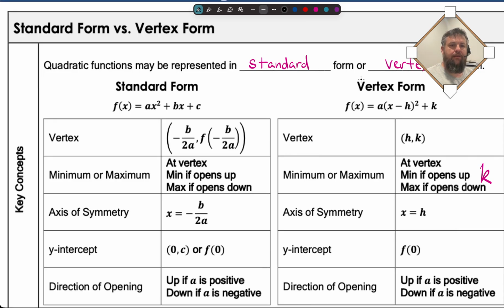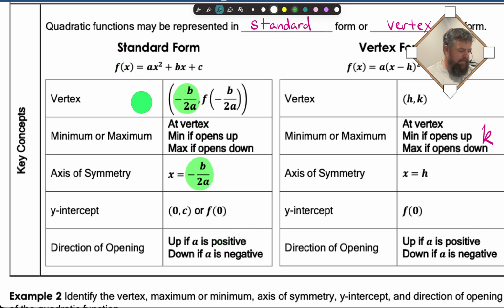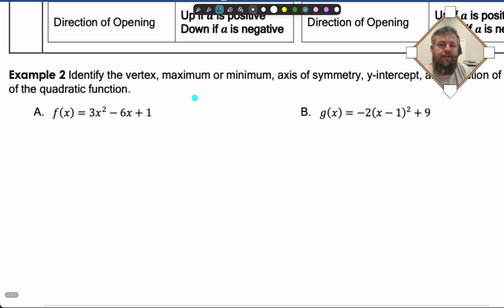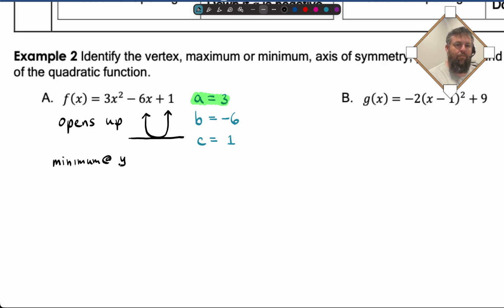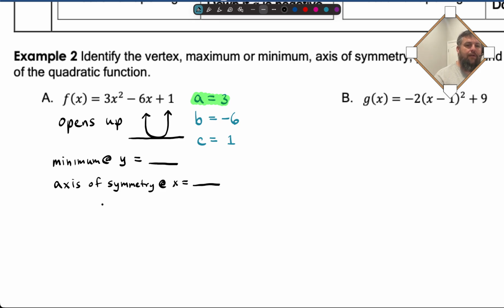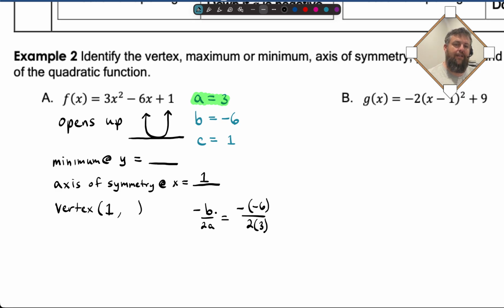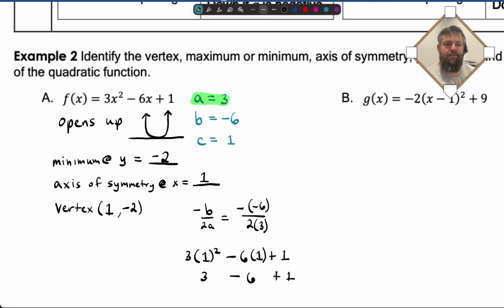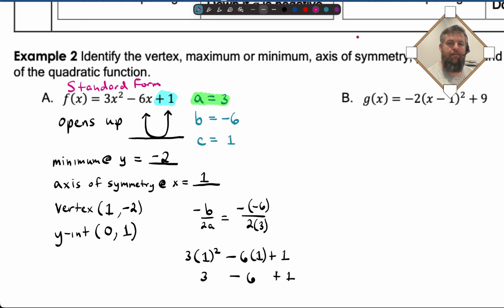6.1N Key Features from Standard Form